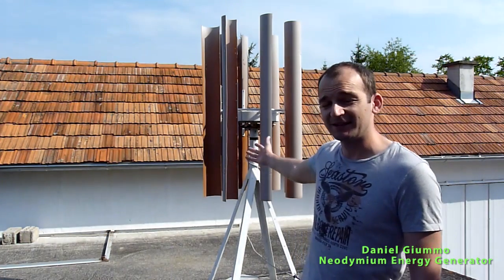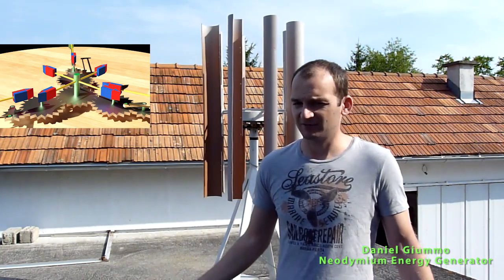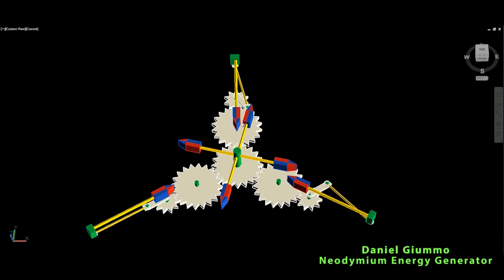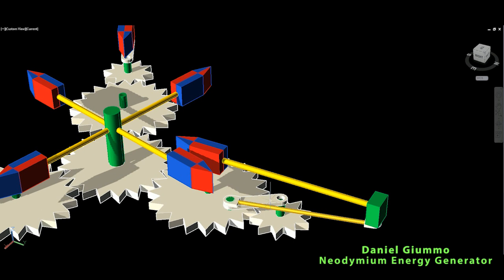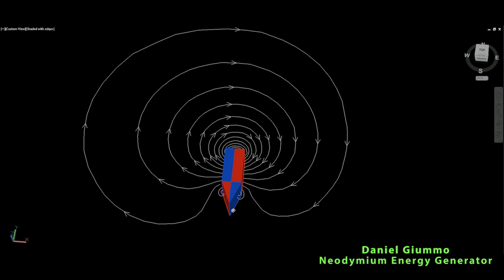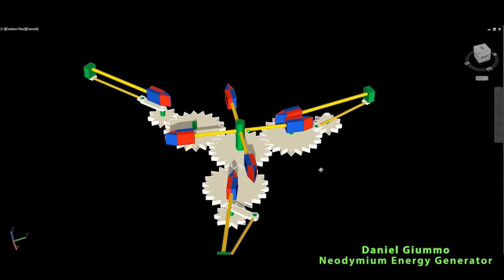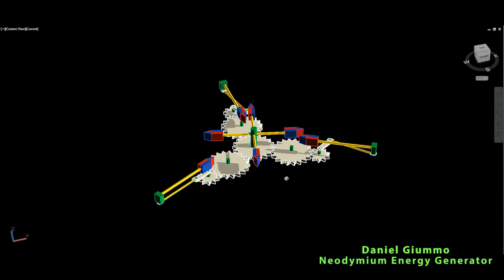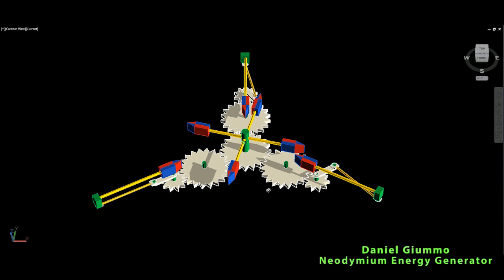Free Energy Generator, Daniel Giummo Neodymium Energy Generator!!!!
Daniel Giummo Neodymium Energy Generator
Free Energy!